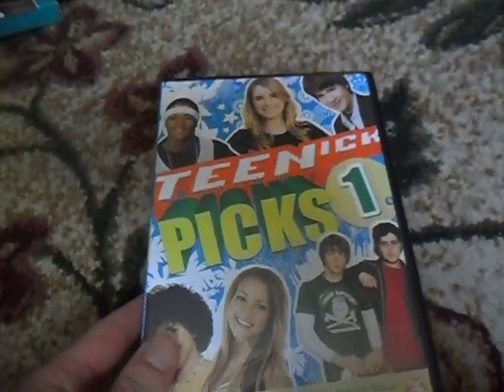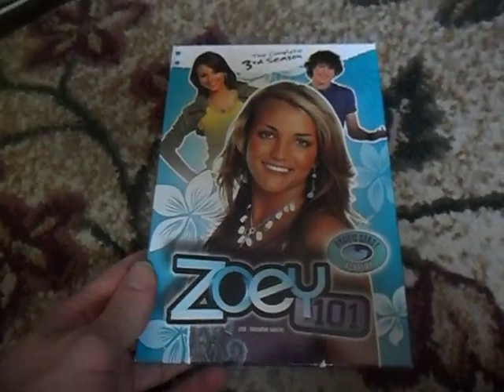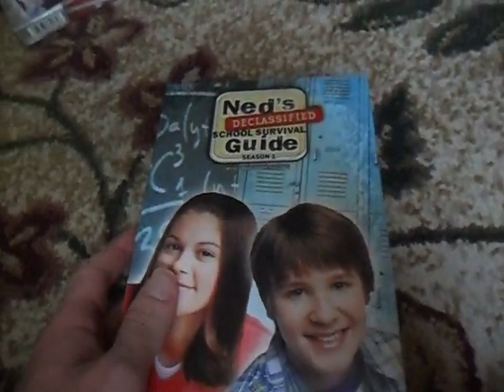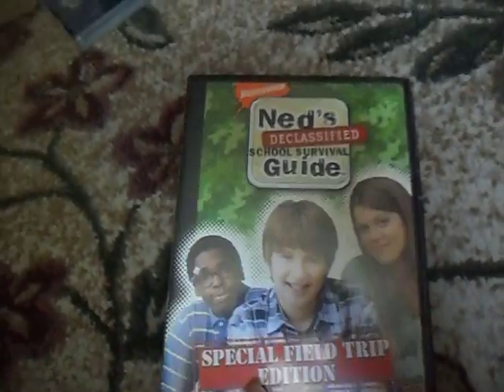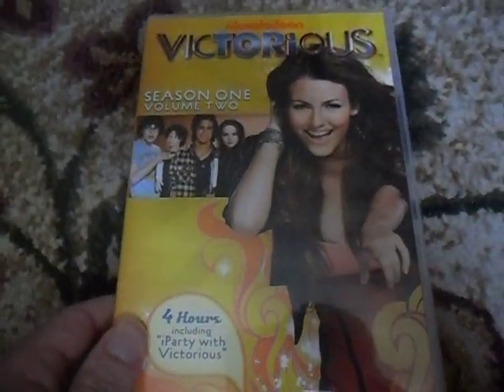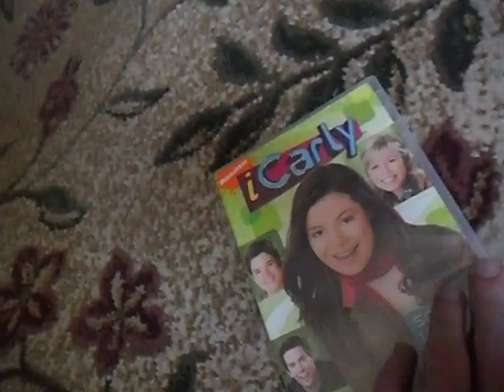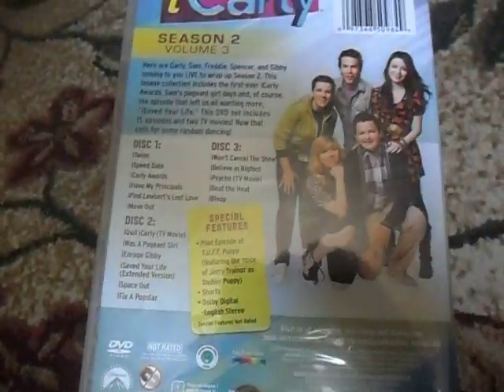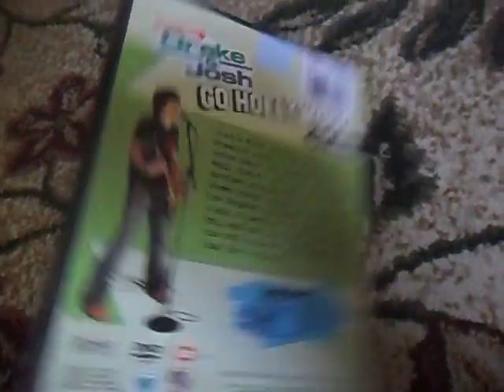Overview of my Nickelodeon Teenick DVD Collection!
A walk through of my Teenick DVD collection! I have a bit of all the Teen shows movies! Zoey, Drake & Josh, Ned, etc. Enjoy the video!